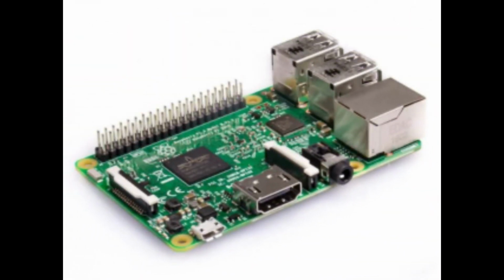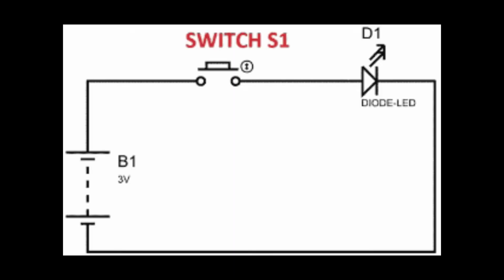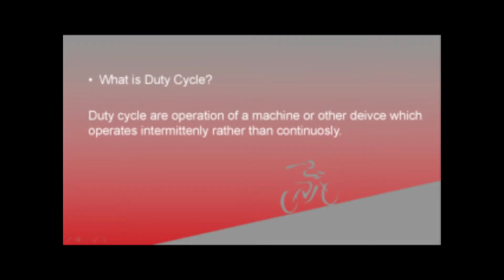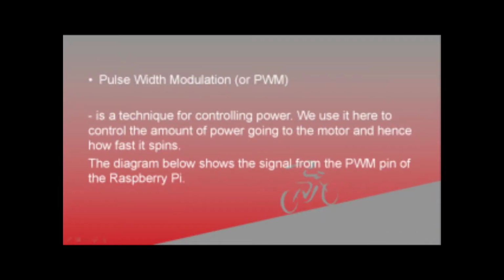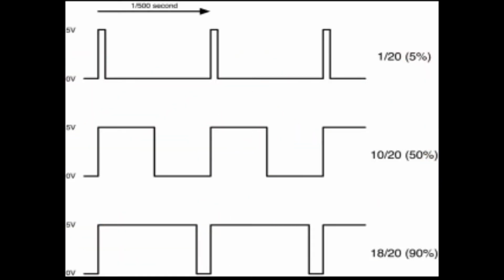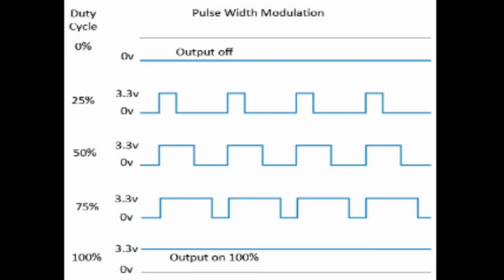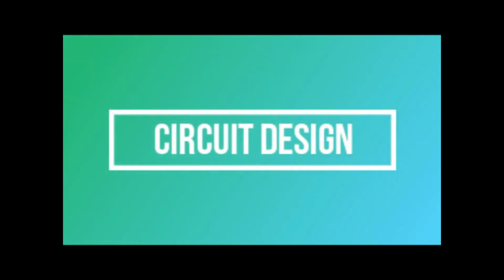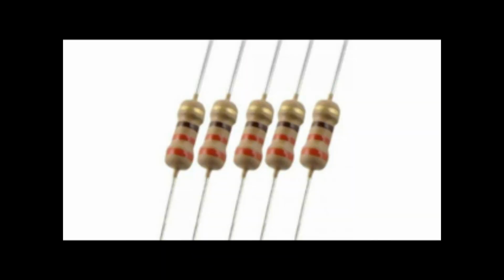[EXPLAINED] PULSE WIDTH MODULATION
Subject: IT Free Elective 2 - Embedded System
Instructor: Mr. Daryll A. Cabagay